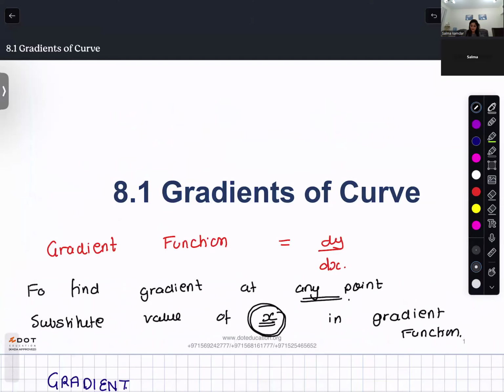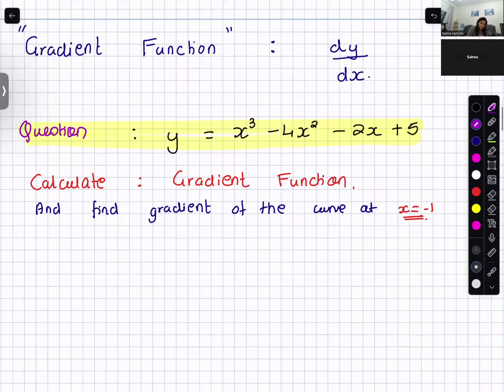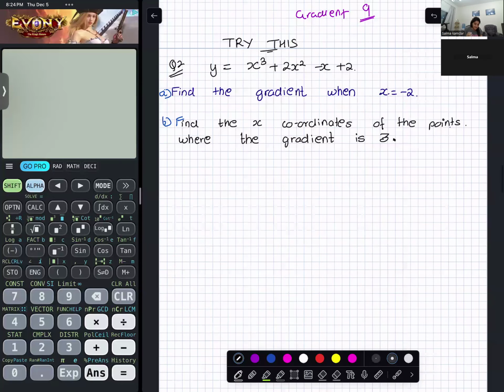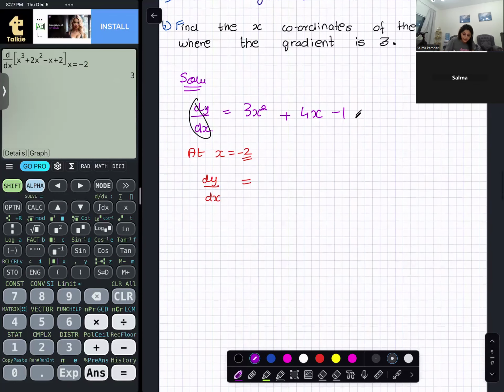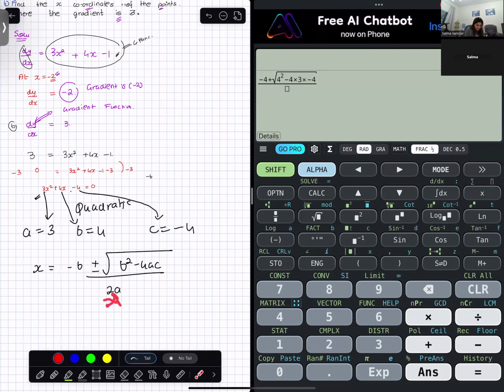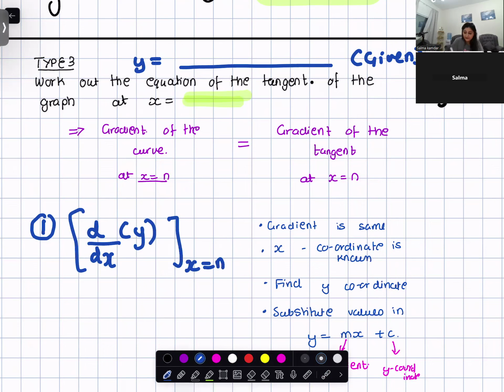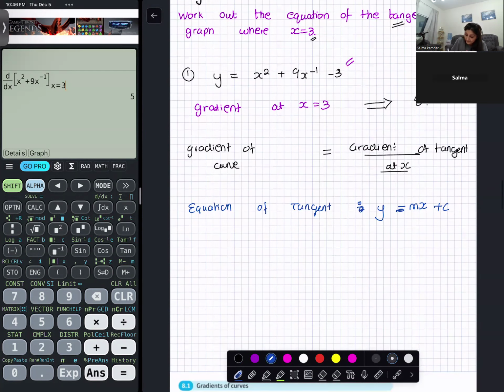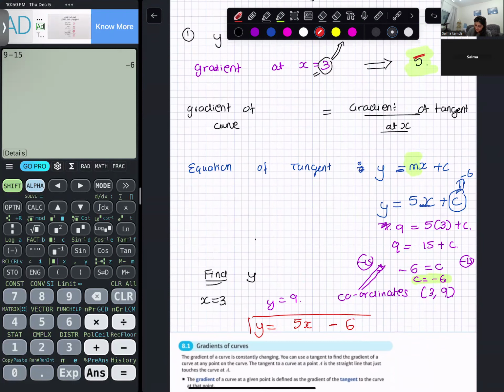Gradient of the Curve